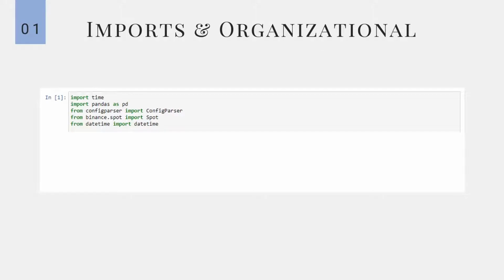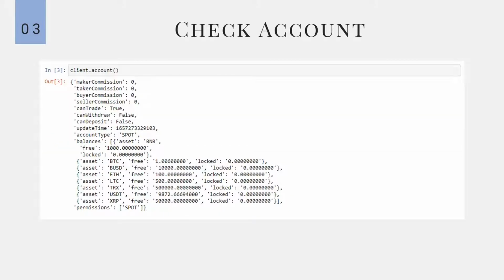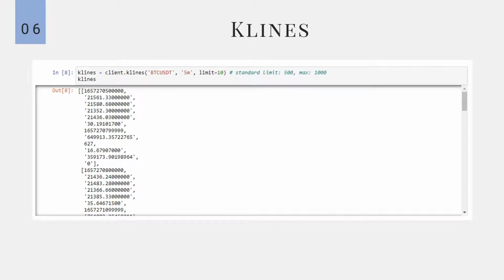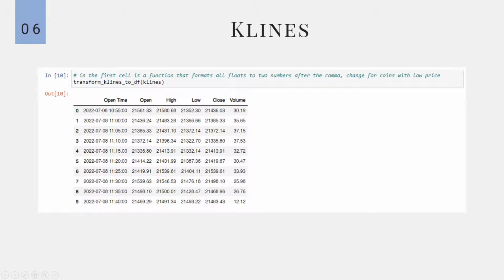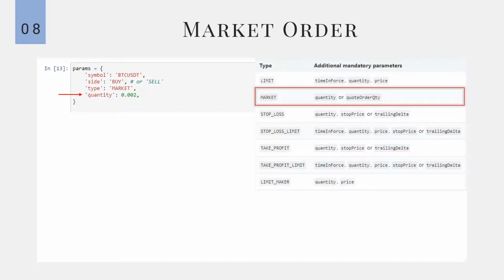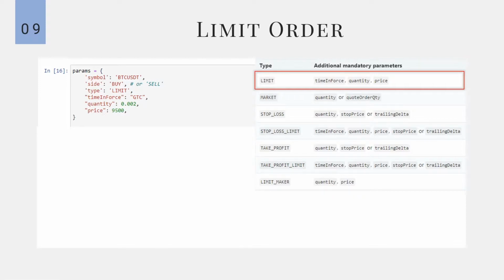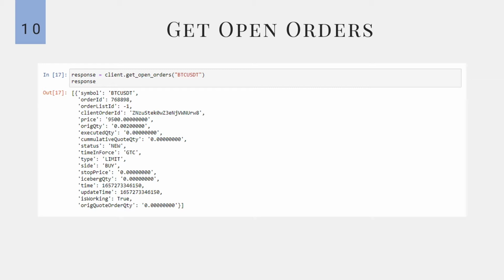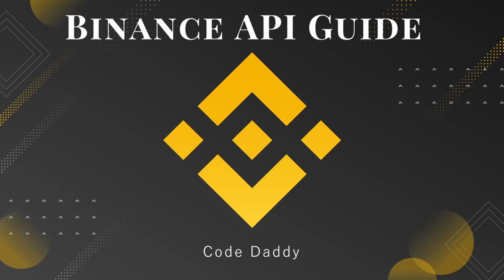[Guide] Easy Introduction to the Binance API with Python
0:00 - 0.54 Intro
0:54 - 1:23 Imports & Organizational
1:23 - 2:03 Connect
2:03 - 2:25 Check Account
2:25 - 3:14 Check Current Price
3:14 - 3:24 Check Price 24h
3:24 - 4:43 Klines
4:43 - 5:05 Orders
5:05 - 6:24 Market Order
6:24 - 7:59 Limit Order
7:59 - 8:20 Get Open Orders
8:20 - 9:12 Cancel Order by ID
9:12 - 9:28 Cancel All Orders
9:28 - 9:48 Outro